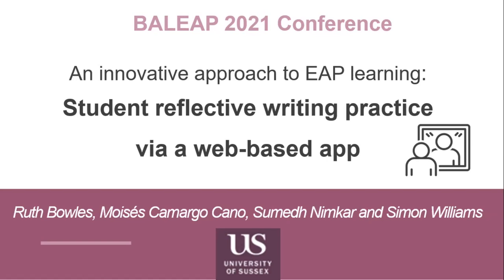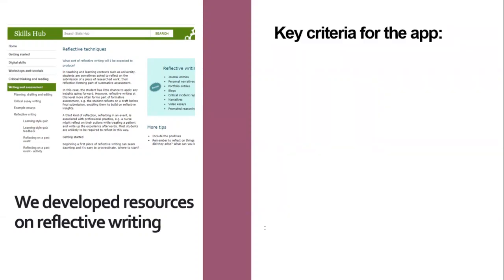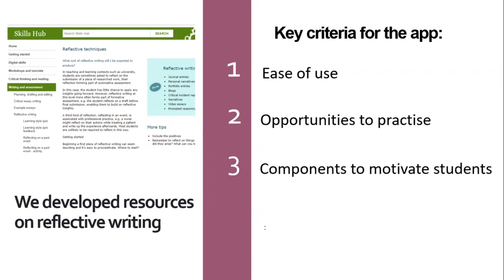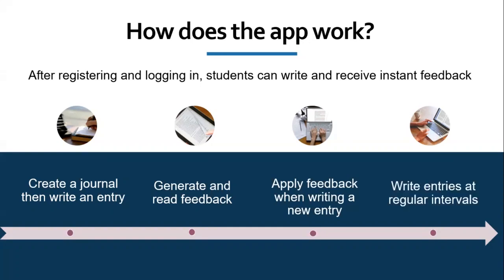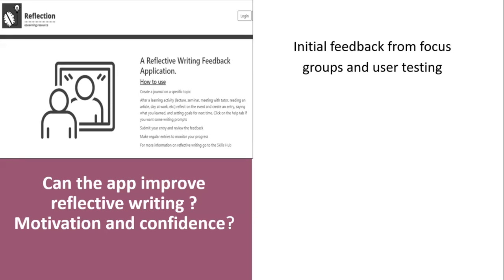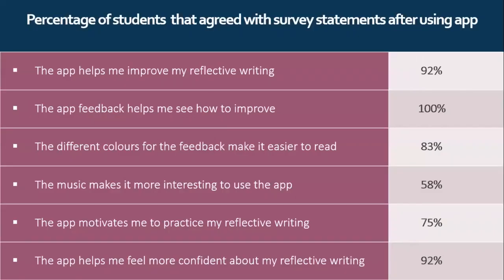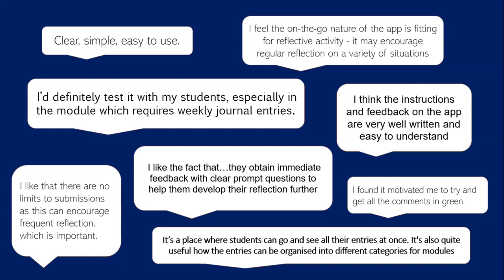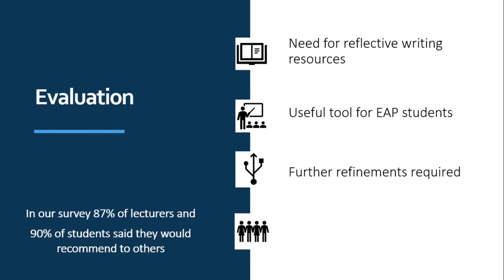Student-staff development of a reflective writing web-based app: Ruth Bowles and colleagues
This video recording is part of the BALEAP Biennial Conference that took place online on 6-10 April 2021, hosted by English for Academic Study, University of Glasgow. The theme of the conference was exploring pedagogical approaches in EAP teaching. More information about the conference can be found

Abstract

Reflective writing has been described as a genre in relation to the ‘common core’ of ‘a general EAP programme’ (Gardner, Nesi & Biber, 2019, p. 672), and its increasing use in HE assessment is well documented, e.g. it is a component of most assessments on the Sussex Foundation programme. This form of writing has been defined as an internal examination of the writer’s experience with the purpose of promoting personal change (Boyd and Fales, 1983), a process that can facilitate academic development. Repeated opportunities for practice, alongside formative feedback, are likely to improve student confidence and performance. However, students on EAP courses are often unfamiliar with the genre’s demands, and teachers find the provision of individual feedback time-consuming.
Against this background and the increasing availability of digital technology, we decided to develop an online app that students could use independently. We sought student collaboration for the design and build process and adapted the principle of a similar web application that used ‘informal rubrics’ to assess and give feedback on students’ reflective writing (Shum, et al., 2017, p.67). The app works by matching user uploads of reflections on a learning event against selected phrases from assessment criteria and returning feedback and advice. Learners can use the app at any time anywhere, including on their phone.
To evaluate whether users’ needs were met by this technology, we surveyed ten students and five EAP lecturers. Overall, we found that students’ understanding of, and facility in, the genre increased, and teachers viewed the app as a useful tool to support reflective writing assignments. Additionally, our collaborative partnership has encouraged a more inclusive research approach, involving mutual learning and teaching. EAP colleagues could build on our experience by reviewing assessment criteria with their students and setting up similar opportunities for synchronous or asynchronous conversations via new technologies. Attendees will have the opportunity to see how the app functions and there will be time for questions and answers.

References

Boyd, E. M., & Fales, A. W. (1983). Reflective learning: key to learning from experience. Journal of Humanistic Psychology, 23(2), 99–117.
Gardner, S., Nesi, H., & Biber, D. (2019). Discipline, level, genre: Integrating situational perspectives in a new MD analysis of university student writing. Applied Linguistics, 40(4), 646-674.
Shum, S. B., Sándor, Á., Goldsmith, R., Bass, R., and McWilliams, M. (2017). Towards reflective writing analytics: Rationale, methodology and preliminary results. Journal of Learning Analytics, 4(1), 58-84.